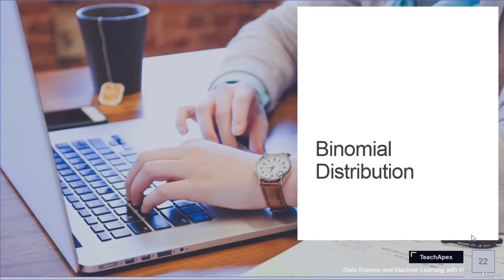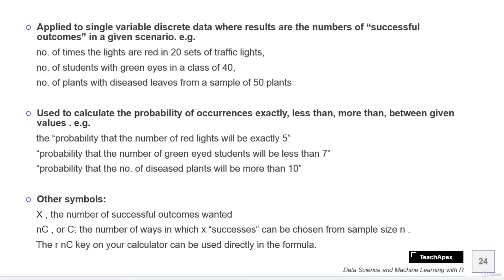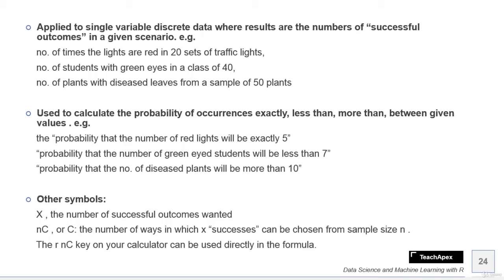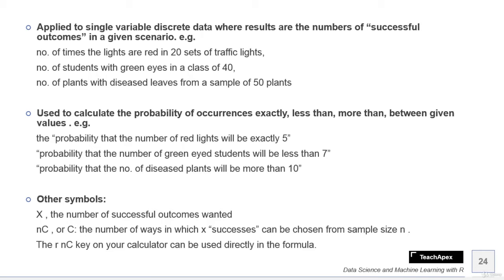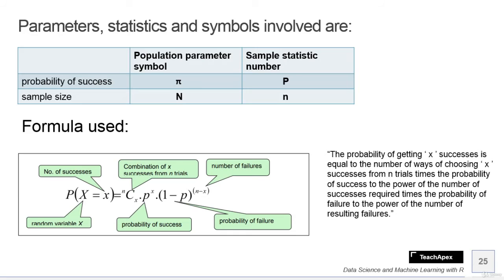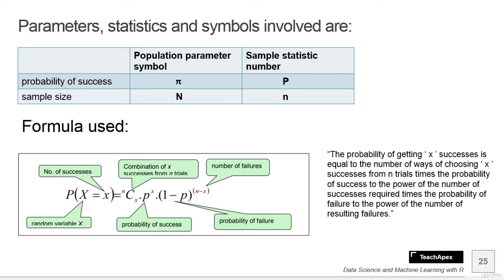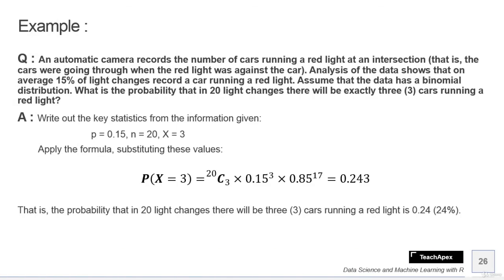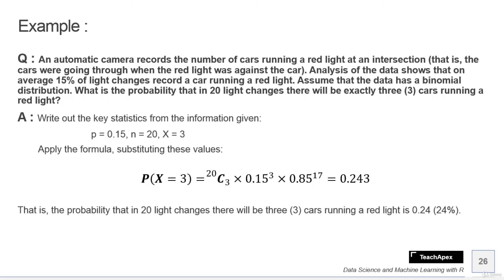Machine Learning Training part-54 | Binomial Distribution